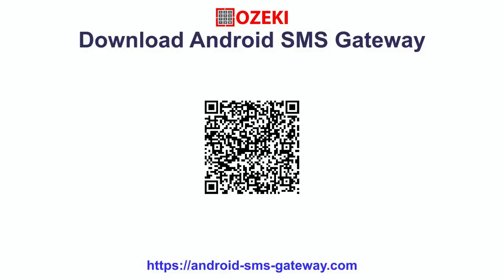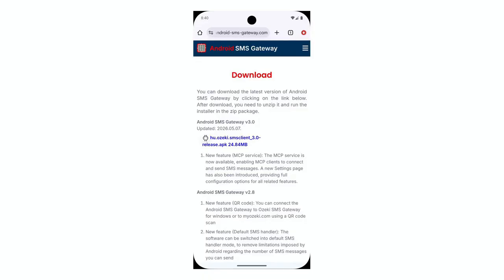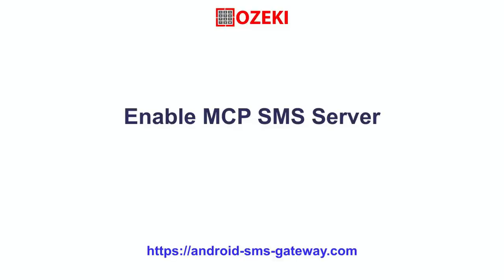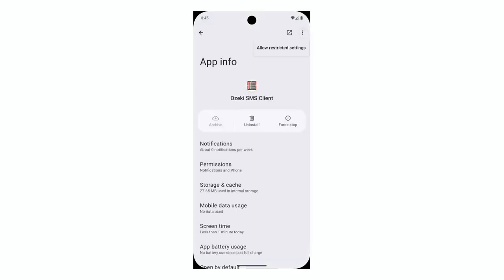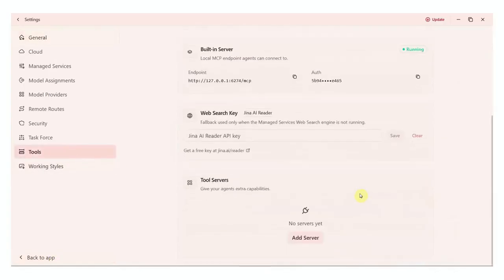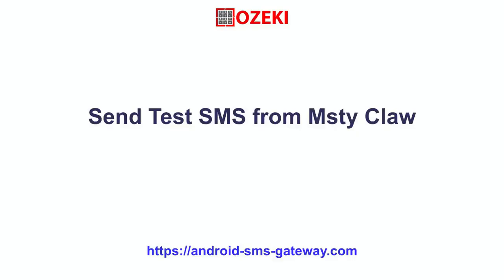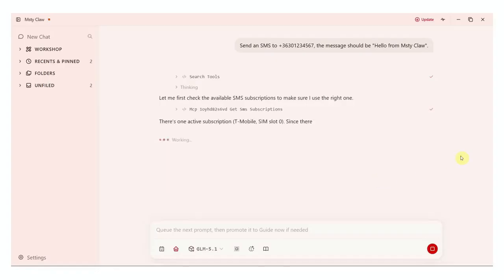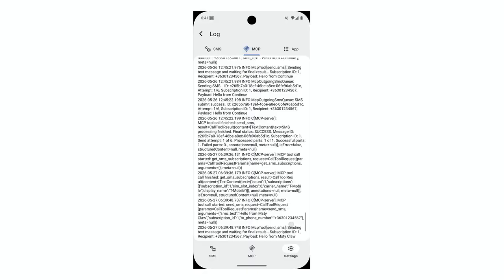How to send SMS with Msty Claw using your Android Phone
Learn how to Use Android MCP SMS in Msty Claw. This tutorial shows you how to connect the Msty Claw AI chat app to an Android SMS MCP Server, allowing you to send SMS messages directly from your AI assistant. We will cover the complete setup including installation, configuration, and testing so you can start sending texts from your desktop AI client effortlessly.

Timestamps:
0:00 Introduction Send SMS via Msty
0:00 What is Msty Claw
0:00 Android SMS MCP Server
0:00 Install Ozeki SMS Gateway
0:00 Enable MCP SMS Server
0:00 Configure SMS MCP Server
0:00 Add SMS Server Configuration
0:00 Send Test SMS Message
0:00 Check SMS Gateway Logs
0:00 Confirm Successful Configuration Summary